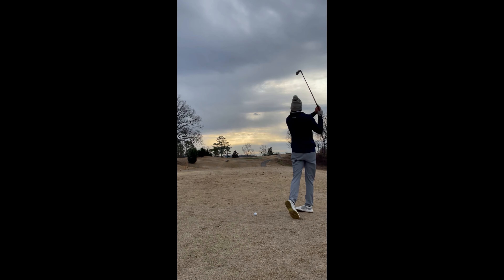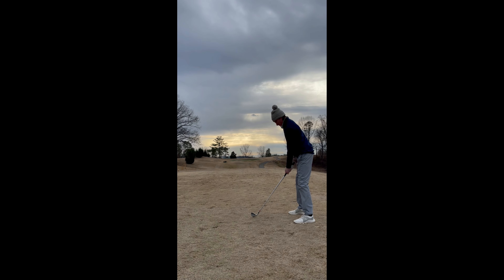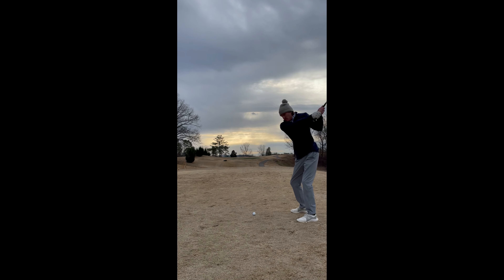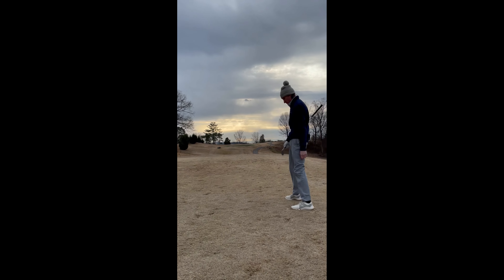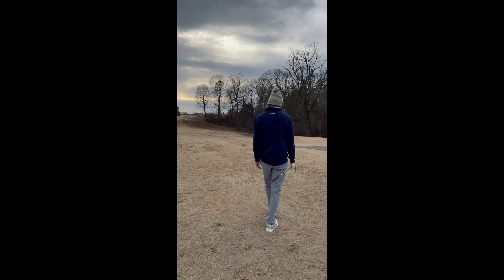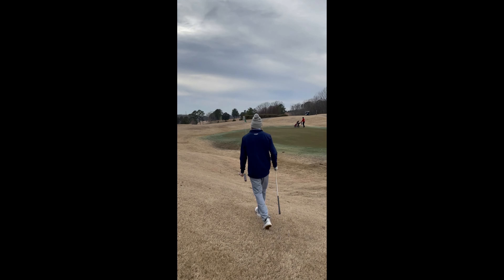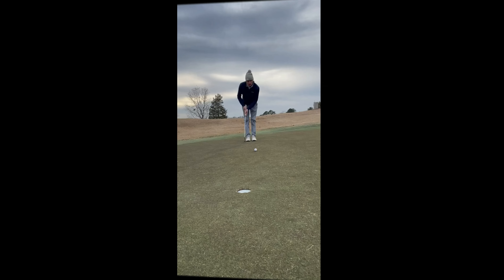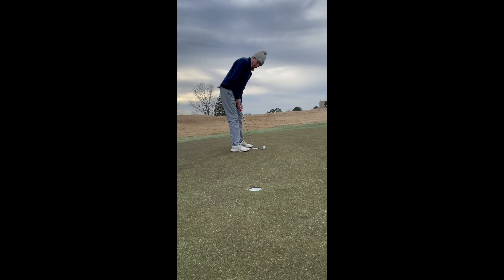Happytopar on a Par 3 185 yard to the wild pin in the back left. Wind at our face and a uphill green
Long par 3, 4 iron in hand trying to get the ball pin high to two putt our way to par. can I make the green? or even Par? watch to find out!!
Video was made with the help of wonder share check out the link to edit your video's